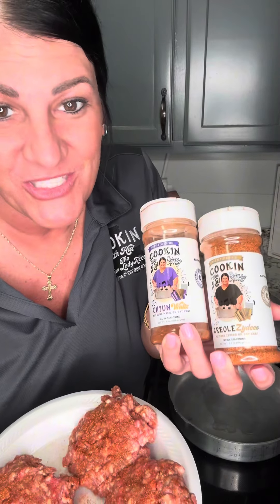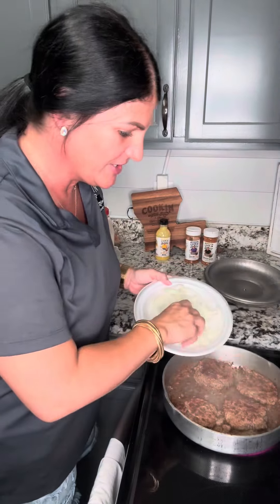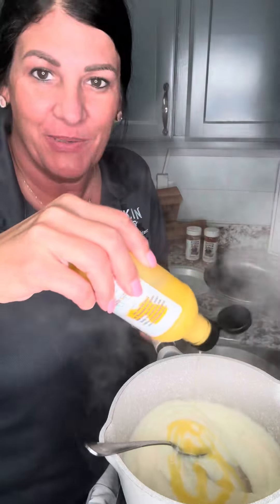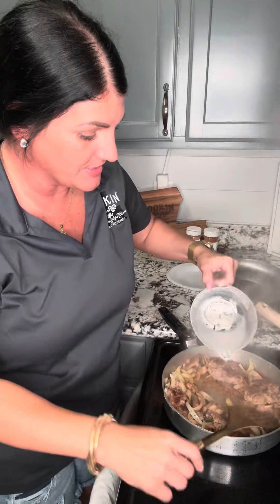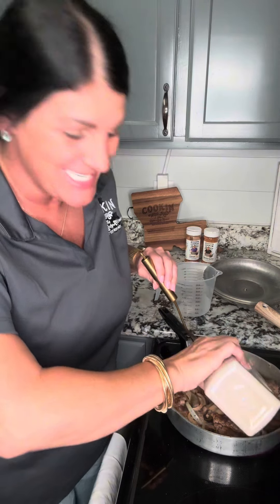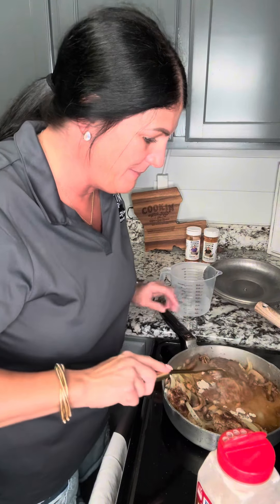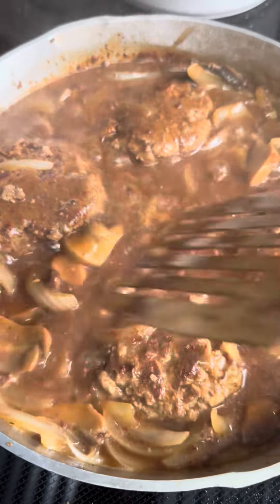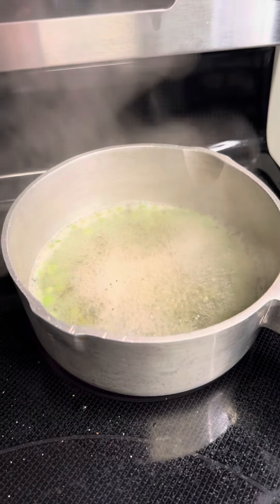Some good hamburger steaks in my Magnilite skillet for the win!